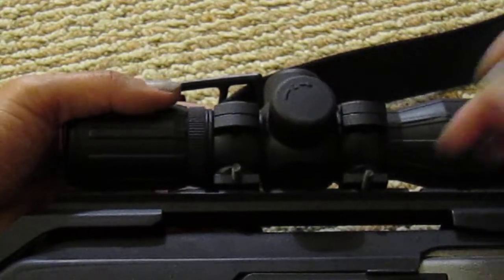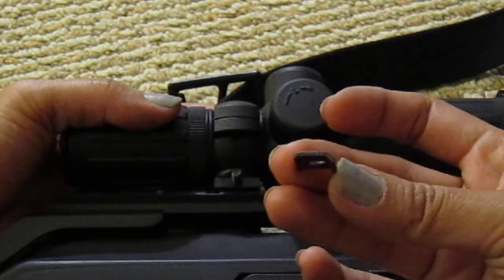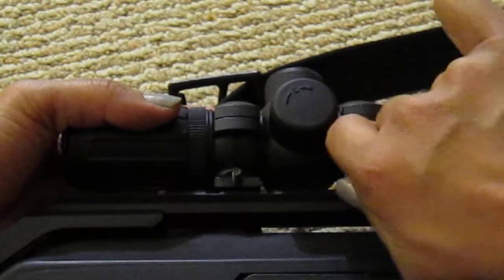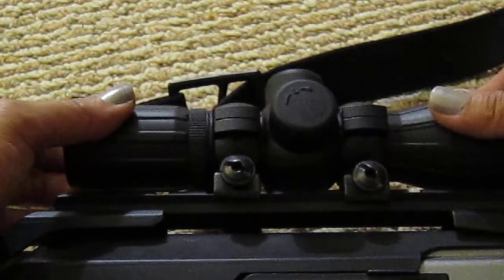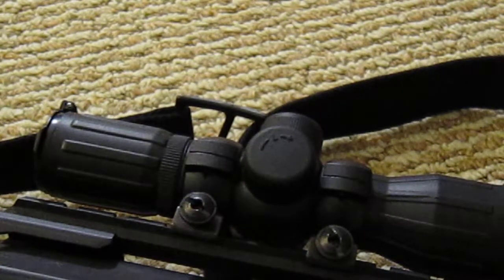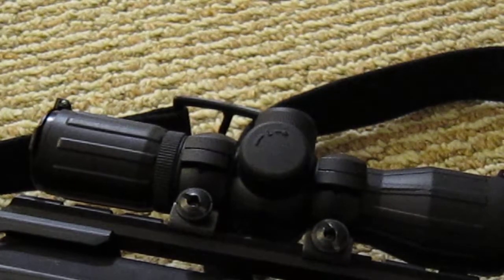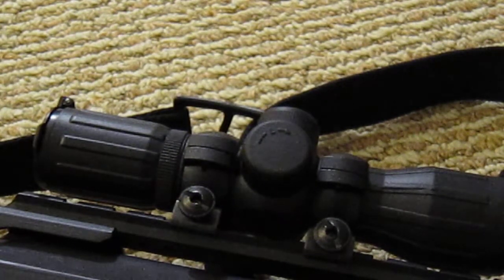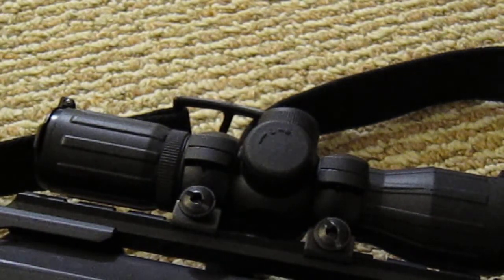NcStar 4x30 Illuminated Crosshair Mildot Scope (part 2)